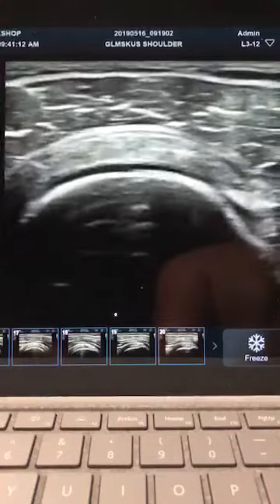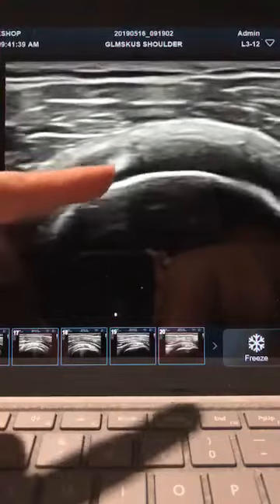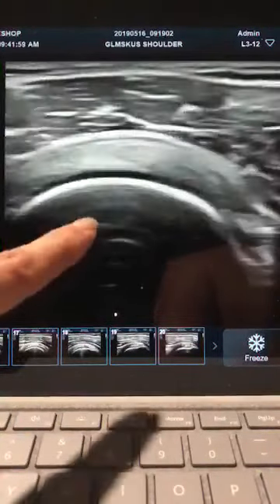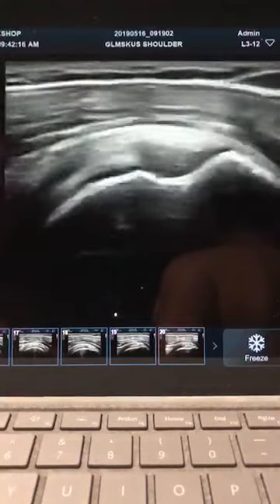How to perform an ultrasound scan of your supraspinatus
Listen to how Master MSK Ultrasound Trainer, Veronica Hernandez demonstrates how she evaluates the supraspinatus tendon using the powerful MINISONO handheld ultrasound system.

It truly is impactful how powerful and affordable this device is.

GLMSKUS® Hands-On Scanning Musculoskeletal Ultrasonography (MSKUS) Workshops "Enhance Your Dynamic Point of Care Service"™
2 DAY WORKSHOP - UPPER EXTREMITY
MASTER COMPLETE PROTOCOL FOR SHOULDER - ELBOW - WRIST & HAND
May 30 - 31, 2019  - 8 AM -5 PM

2 DAY WORKSHOP - UPPER & LOWER EXTREMITY
COMPLETE PROTOCOL FOR SHOULDER, LIMITED FOR ELBOW & WRIST
COMPLETE PROTOCOL FOR KNEE, LIMITED FOR HIP & ANKLE
June 27 - 28, 2019